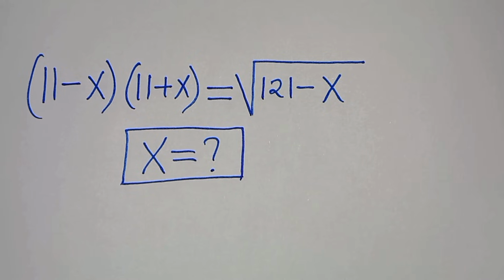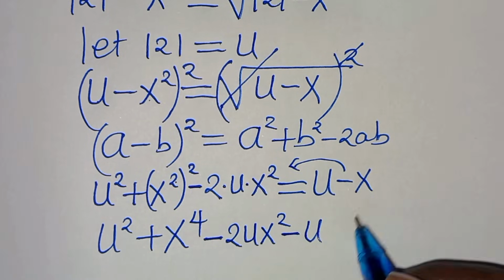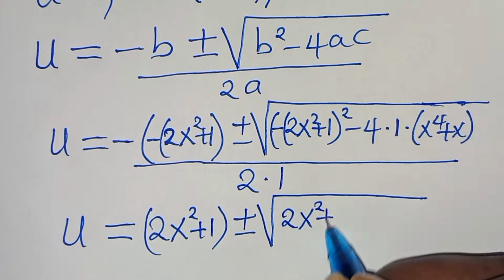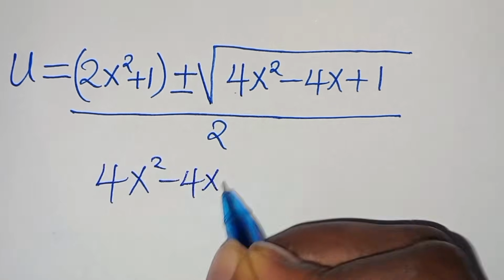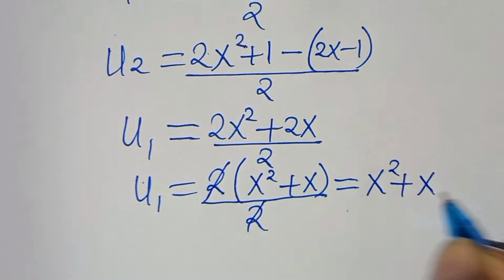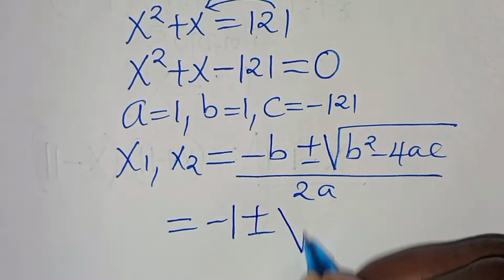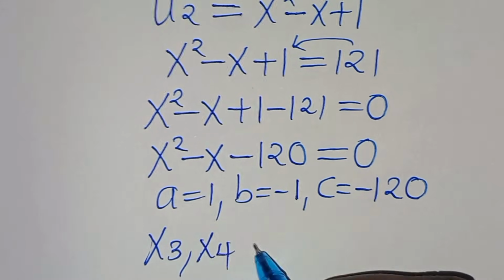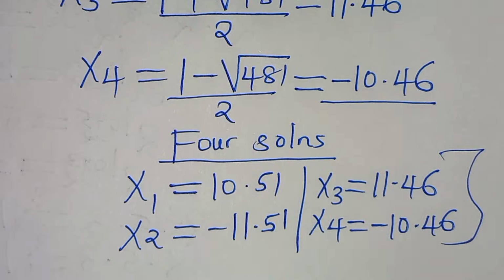Germany | Can you solve this? | Math Olympiad